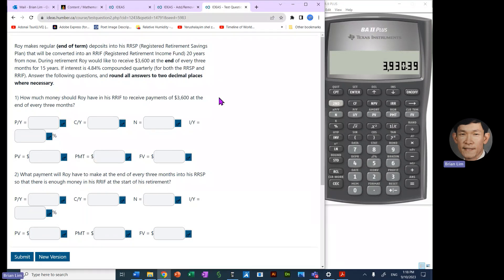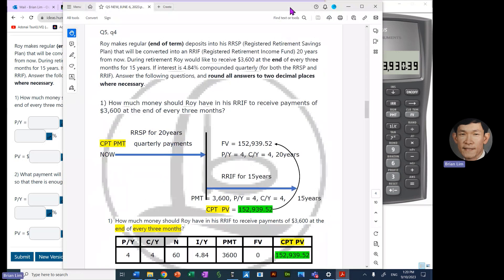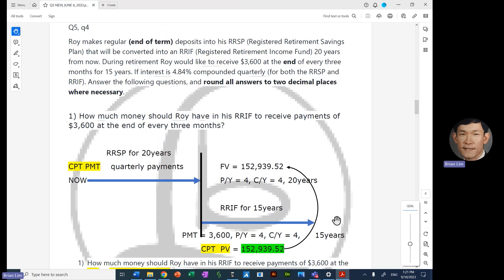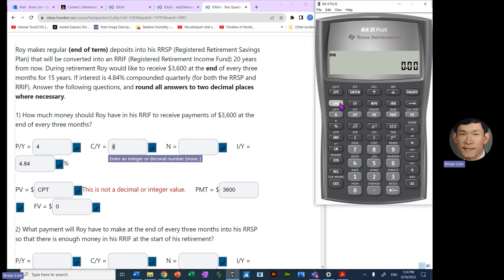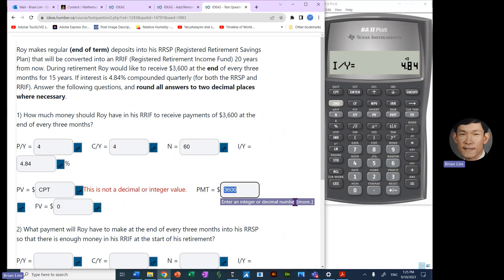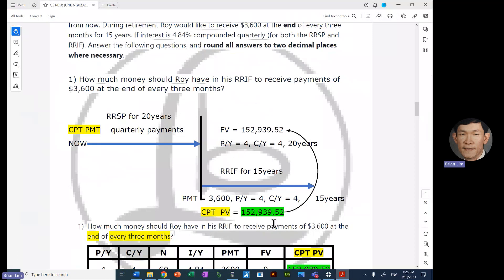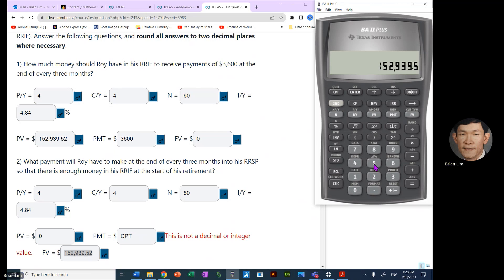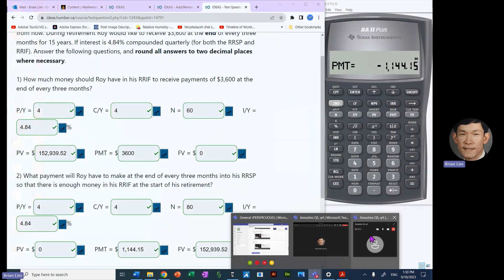Annuities Q5, q4 20230910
BMTH 120 RRSP - RRIF
Calculate PV for RRIF, then PMT for RRSP to sustain the RRIF.